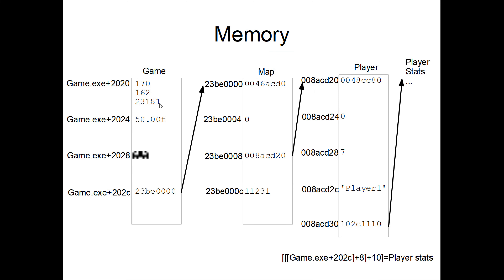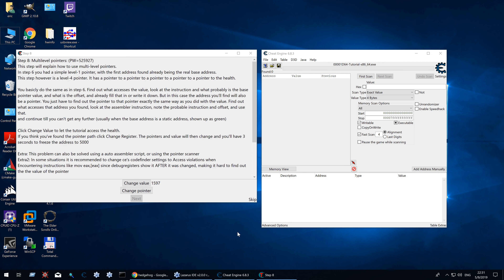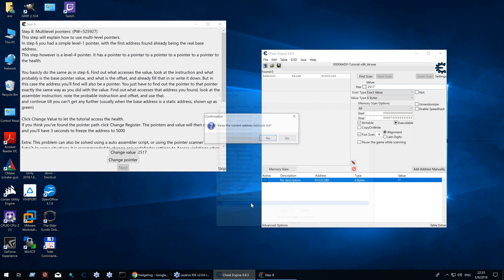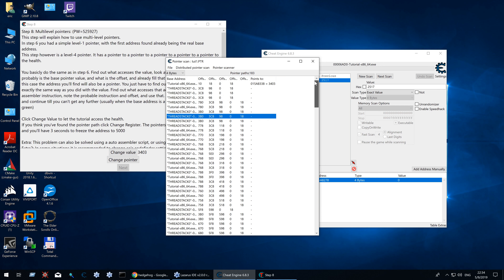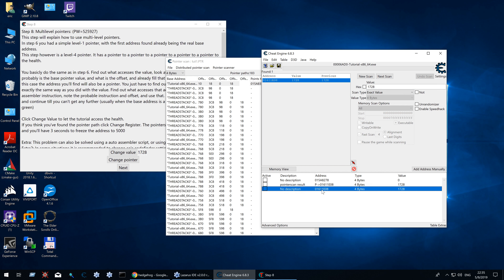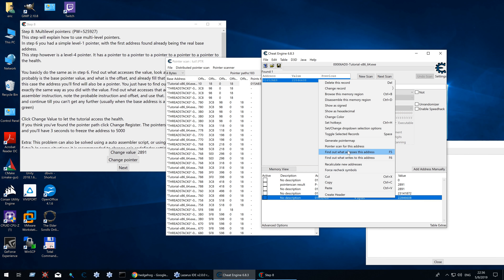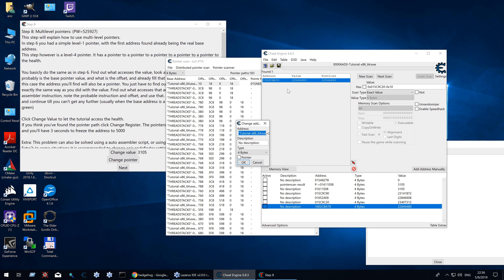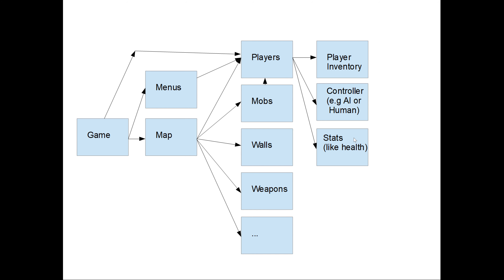Cheat Engine Tutorial Step 8 : Multilevel Pointers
In this tutorial I show how to scan for multilevel pointers using both the pointermap method, and the manual method using the debugger.